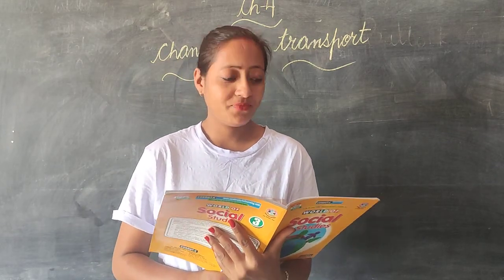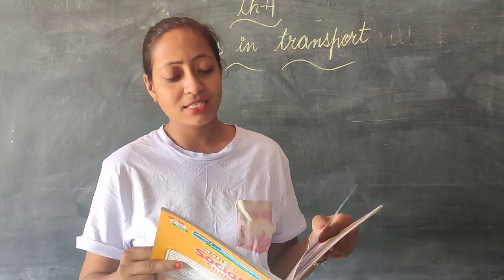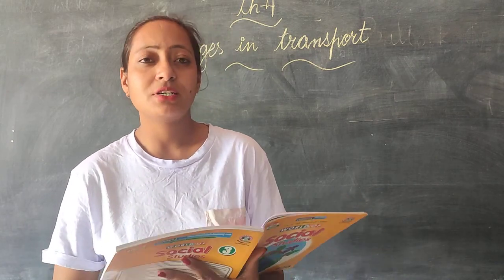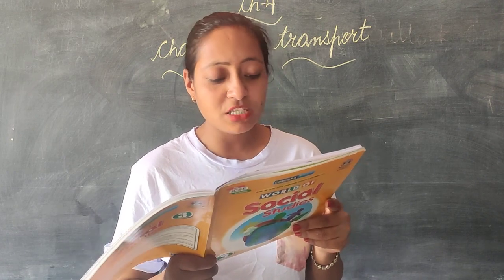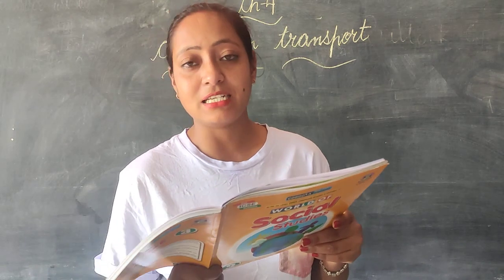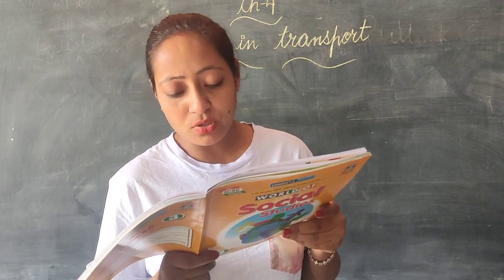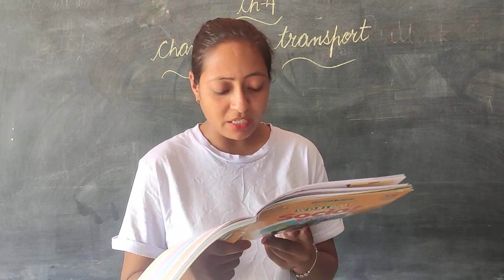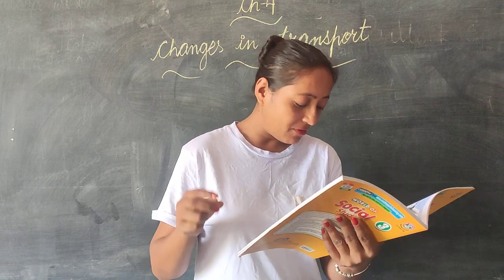Online Classes | Bhawna | Class 3rd | Sub- Social Studies | Baba Farid Public School